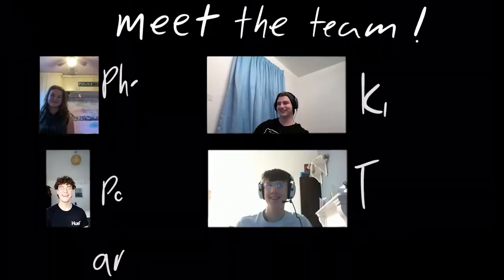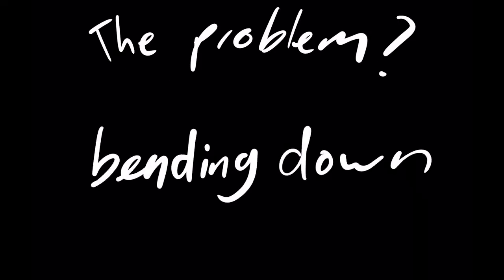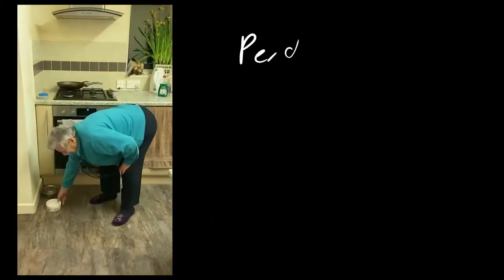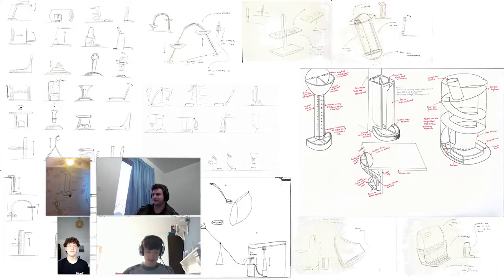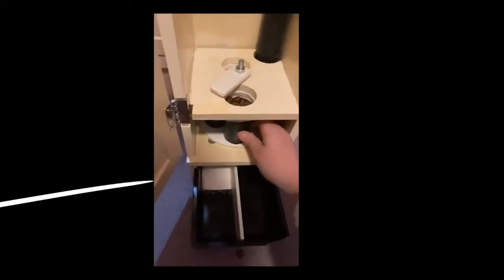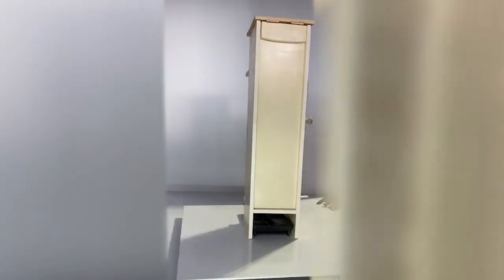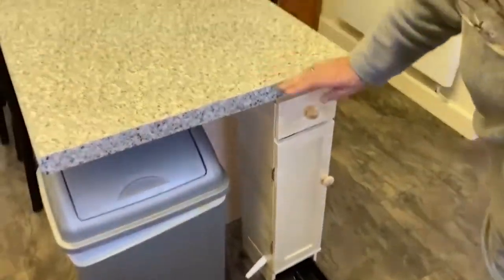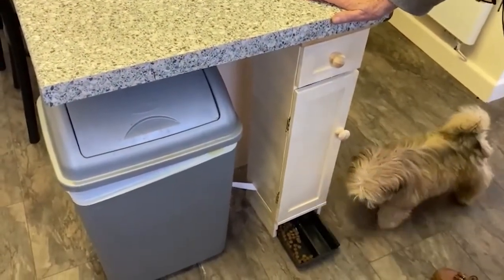Feeding Poppy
Fix Partner Maureen has mobility issues which require her to use a walking frame. Maureen has recently got a puppy called Poppy and Fixperts at Brunel University London work with Maureen find ways to make feeding Poppy that bit easier.

Fixperts: Kimon Ennes, Souleymane Jaasfar, Patrick Storey, Phoebe Bamford and Thomas Dingwall
Fix Partner: Maureen and Poppy the dog
Master Fixperts: Mike Kann
Education Institute: Brunel University London
Country: England
February 2021